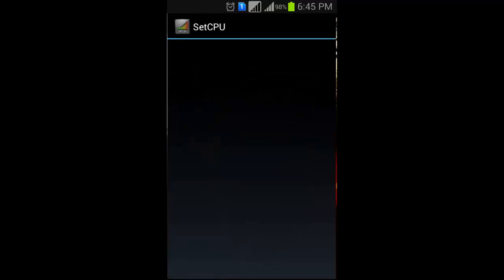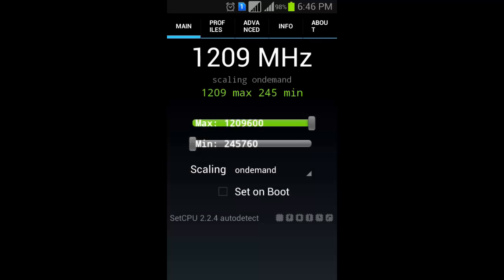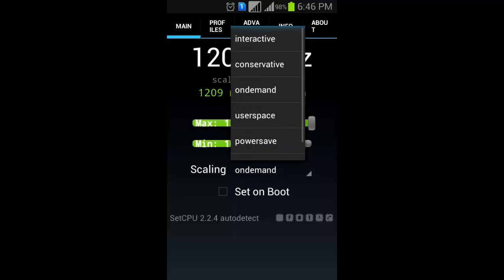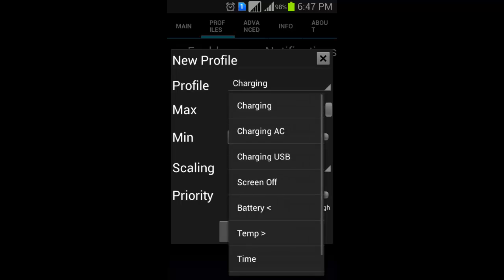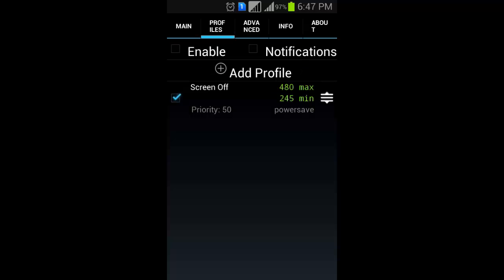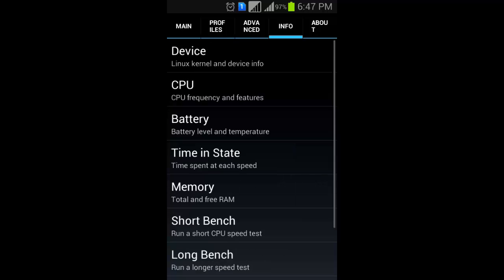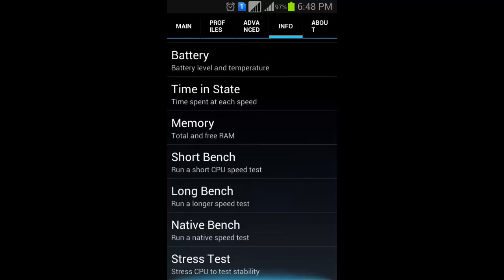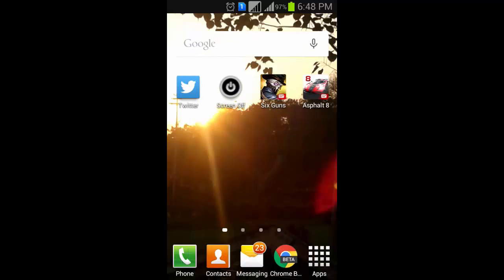SetCpu the Best App for Android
It Helps to Run Faster your Android Device